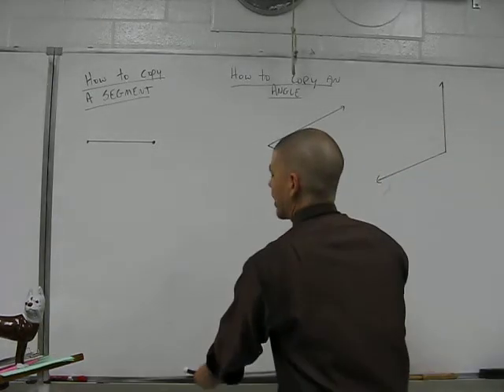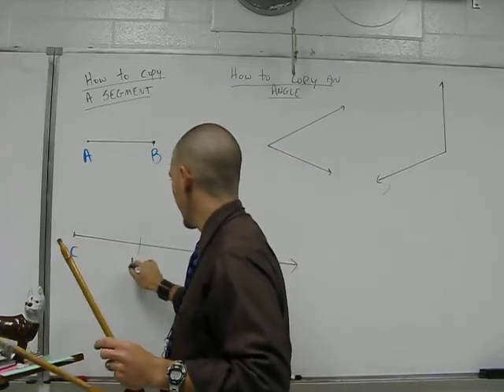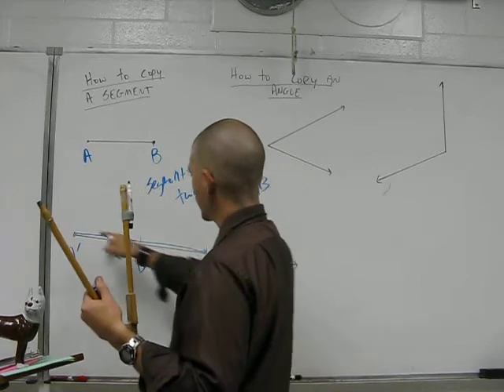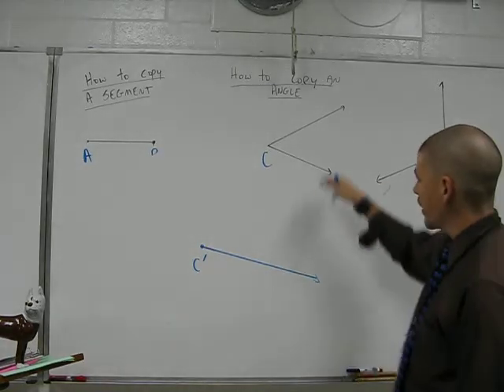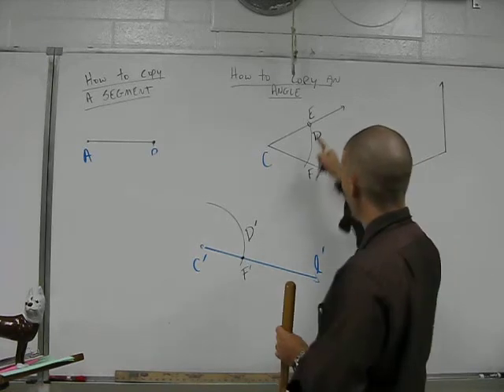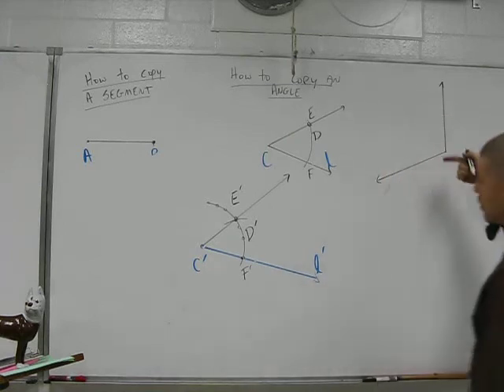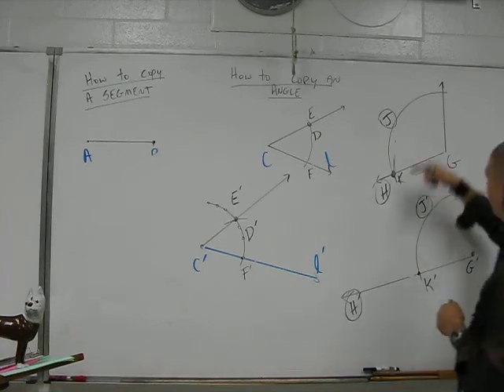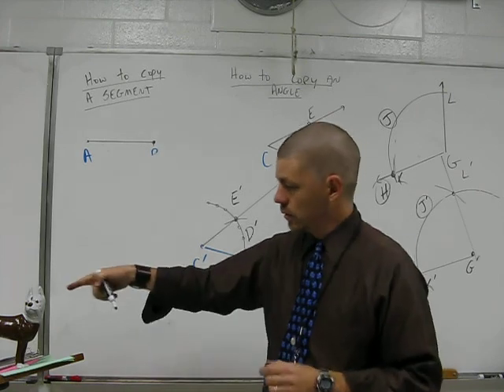copy segment and angle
how to copy a segment and angle using a compass and straight edge.